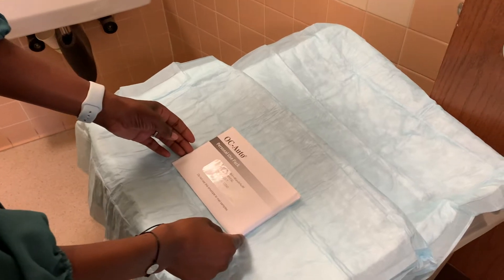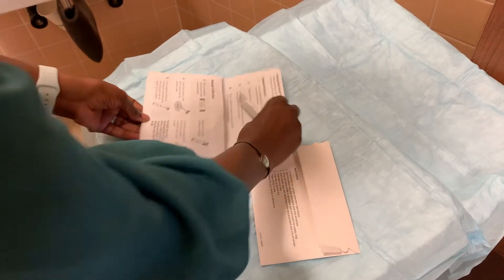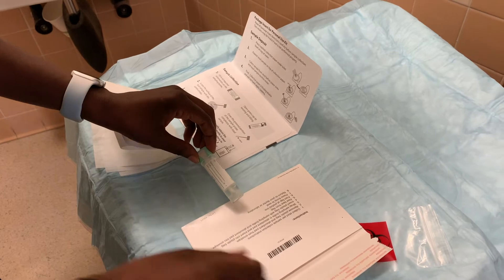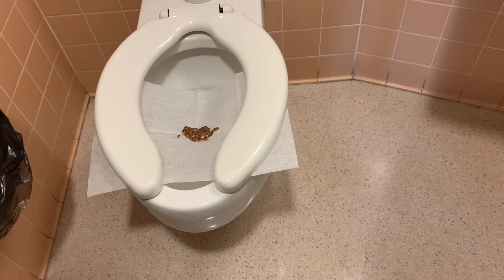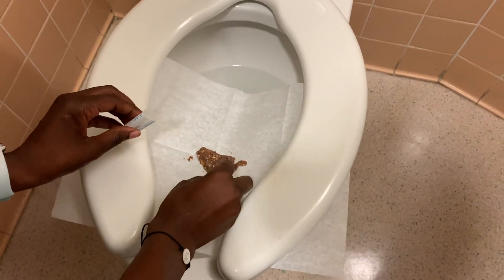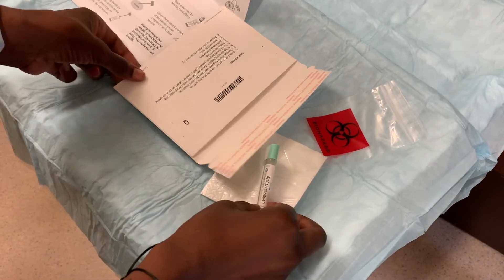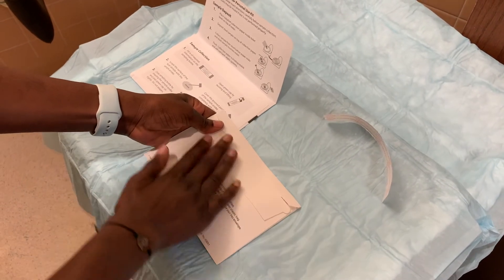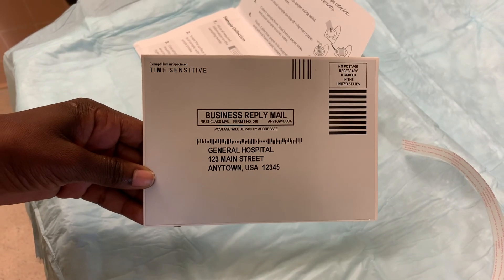FIT Instructions - Somali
Colon cancer is a leading cause of cancer-related deaths, but it is preventable with screening. The fecal immunochemical test (FIT) is the most used stool test for colon cancer screening. In this video, we demonstrate how to properly use a FIT kit to collect a stool sample for colon cancer screening. Audio in English and Somali.
Demonstration: Dr. Rachel Issaka
Videography: Dr. Carey Jackson
Somali Interpreter: Mohamed Hashi